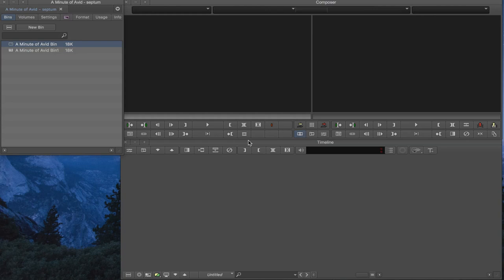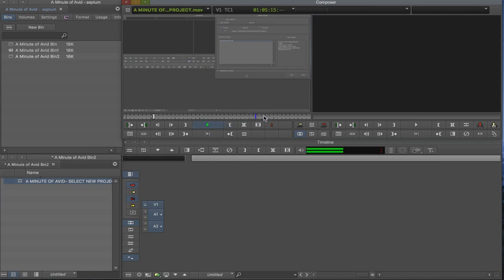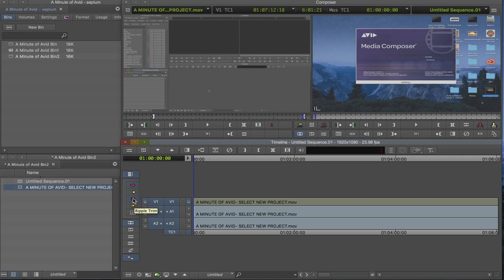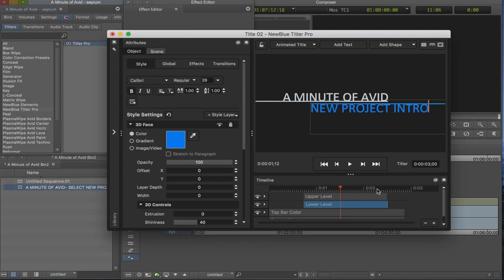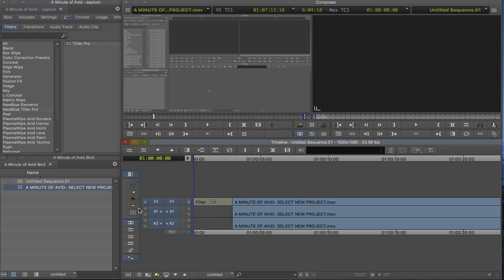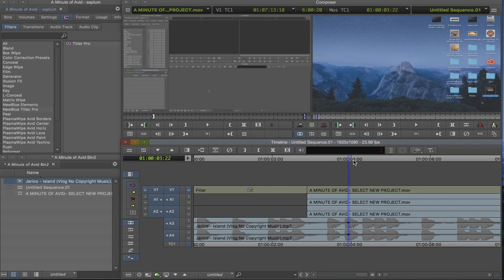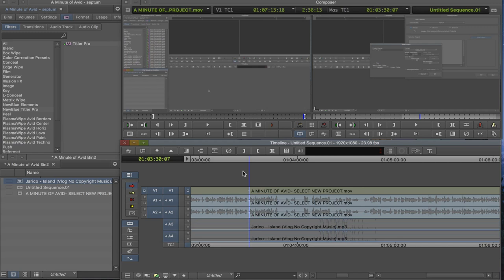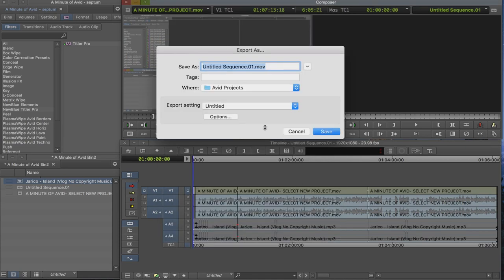A minute with Avid / HOW TO MAKE A MOVIE IN AVD MEDIA COMPOSER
In this segment I explain in steps how to make a video and define commodity to accomplish a movie making. I hope you enjoy.